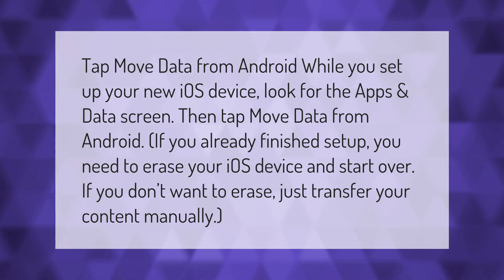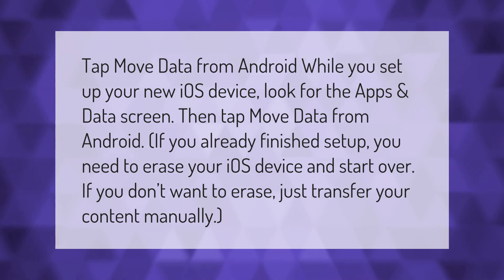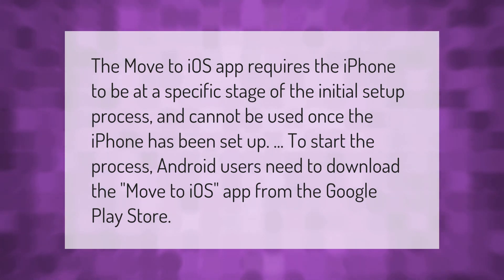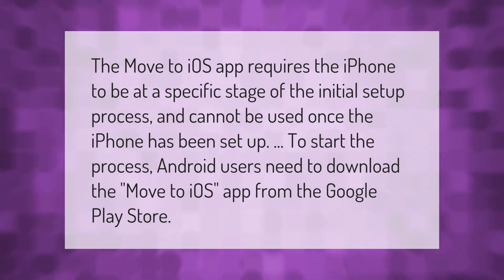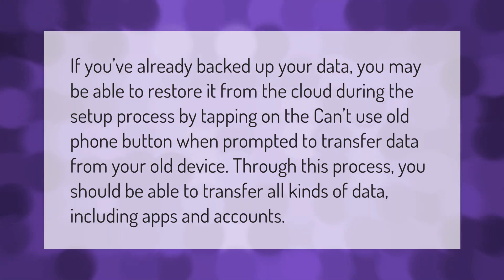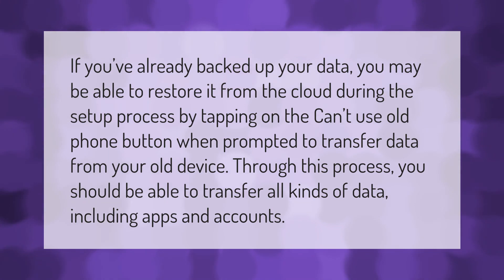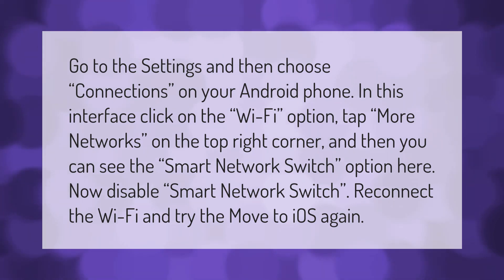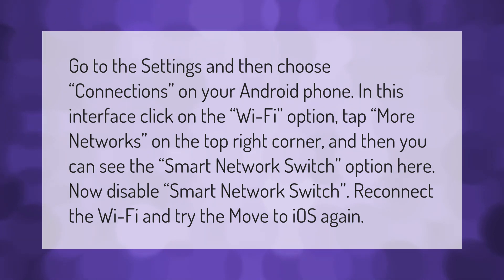How do I transfer data from Android to iPhone after setting up?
00:00 - How do I transfer data from Android to iPhone after setting up?
00:39 - Can I use Move to iOS after iPhone setup?
01:07 - Can you transfer apps and data after setup?
01:36 - Could not connect to device Move to iOS?

Laura S. Harris (2021, September 18.) How do I transfer data from Android to iPhone after setting up?
    AskAbout.video/articles/How-do-I-transfer-data-from-Android-to-iPhone-after-setting-up-263010